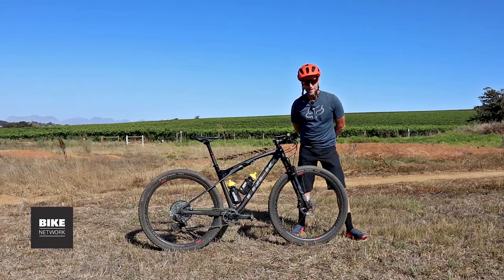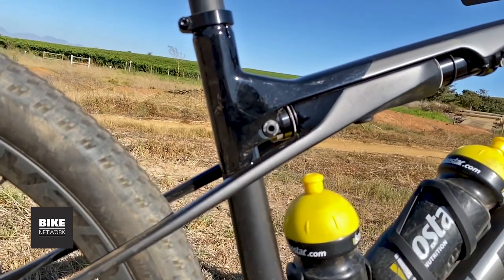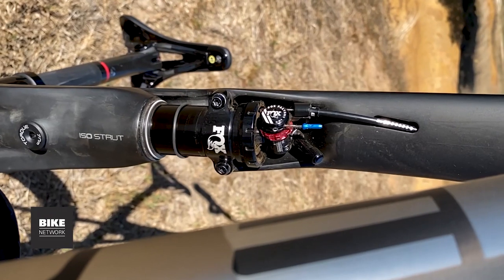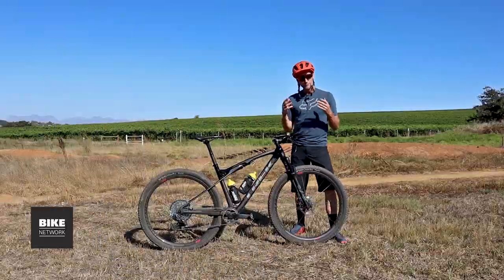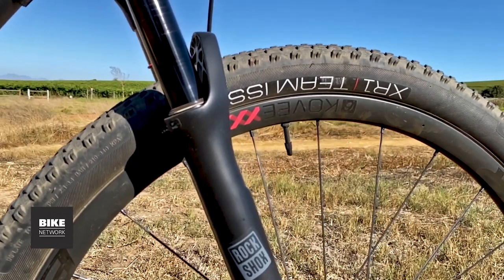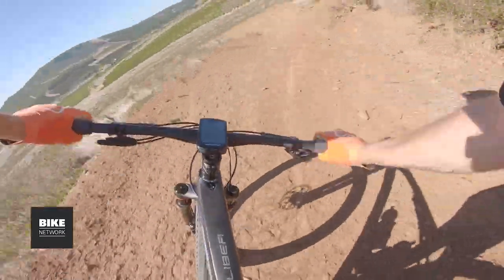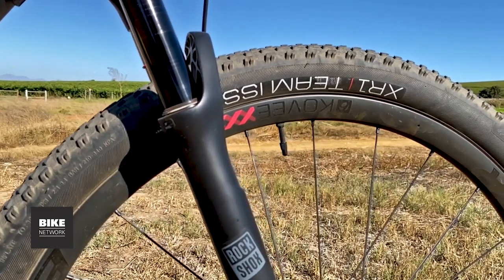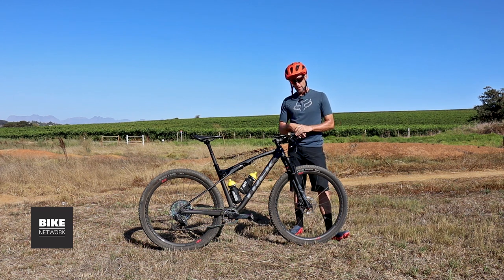XC REVIEW: Trek Supercaliber 9.9 AXS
Four years in the making, Trek has pushed the boundaries of design and innovation to produce what is their sharpest looking race bike. At 9.4kg’s it is lighter than most full-suspension bikes and has a completely unique suspension system. In this video we cover the tech, the IsoStrut suspension system and some initial ride impressions.

for the full review
Filmed on location at Bloemendal Wine Estate and the SA Champs XCO Track